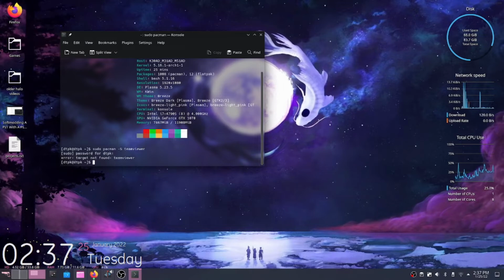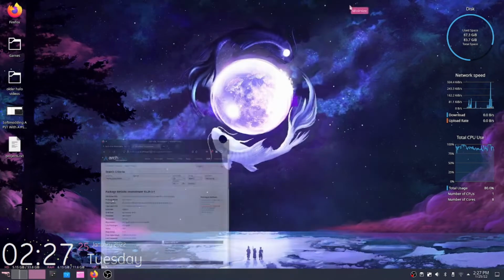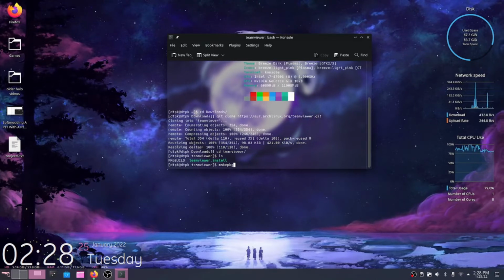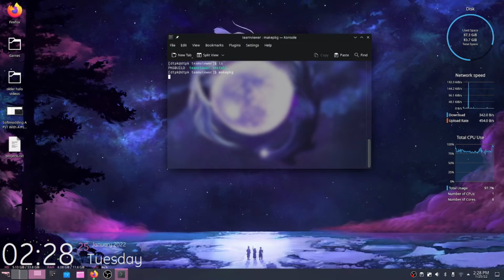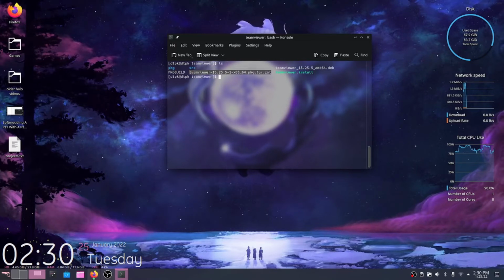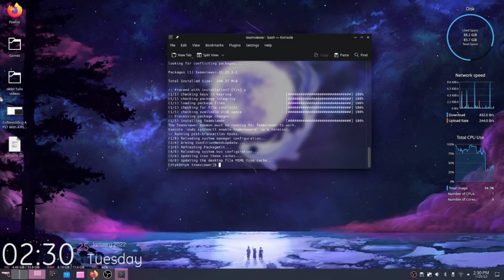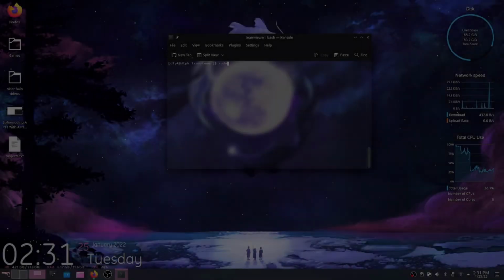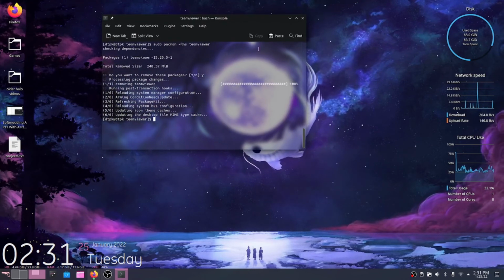Arch Linux Installing From The AUR Simple Guide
So installing from the AUR it may seem daunting but it isn't that difficult this guide is assuming you are a beginner and have installed the required files following the arch Linux wiki about setting up the aur. Ill link the guide to that down below. Once you got the base devil installed feel free to follow the video with what ever pkg you wanna install. I'll also be covering something like this on windows but don't worry I can come back to this and go more in depth if any one wants more info or a video on yay or any other automatic AUR pkg managers.
Arch Wiki Page Covering Requirements To Use The AUR CHECK THIS OUT FIRST "